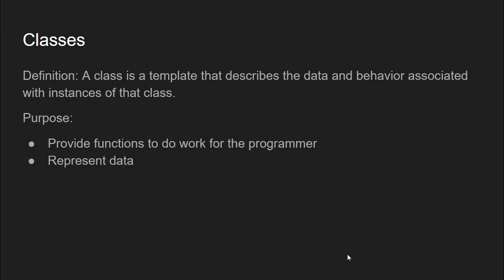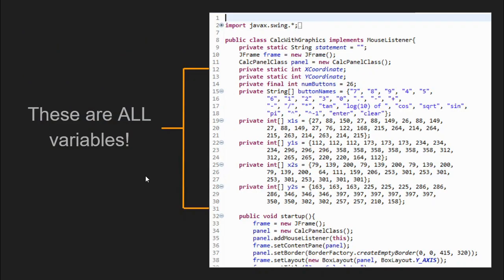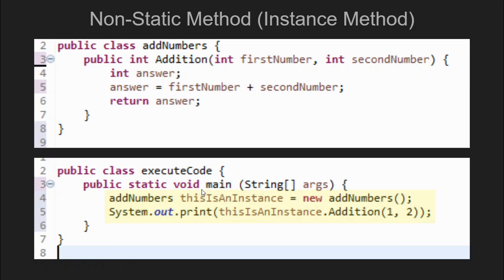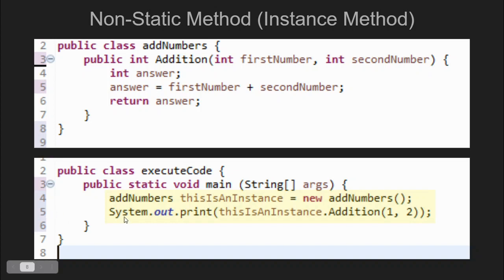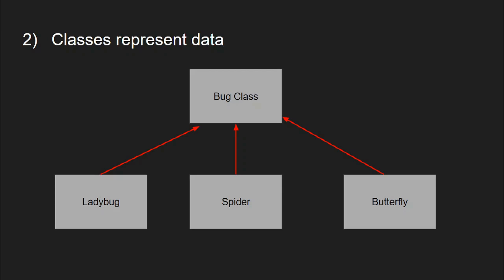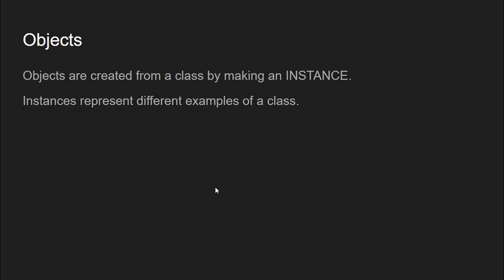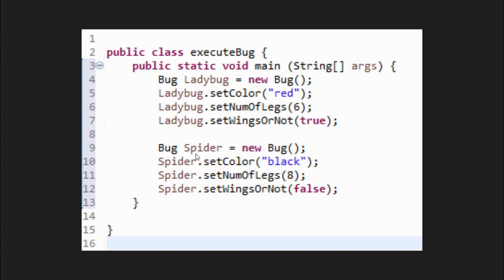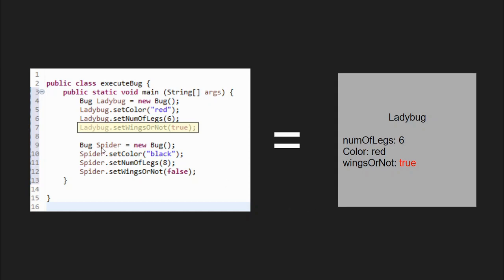Intro to Programming and Java with TAB, Part 12: Classes and Objects